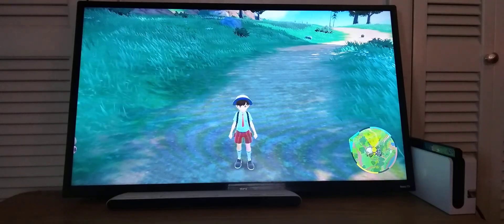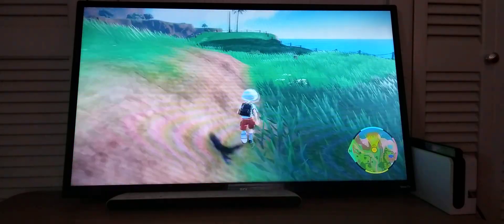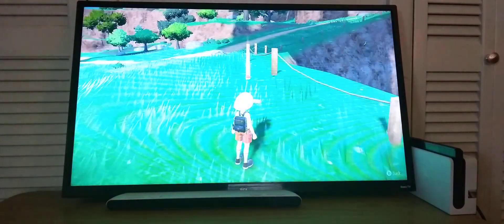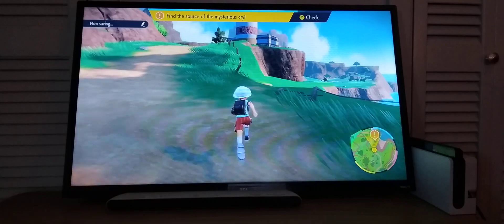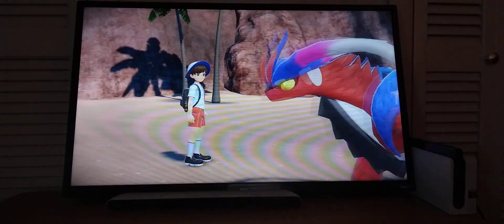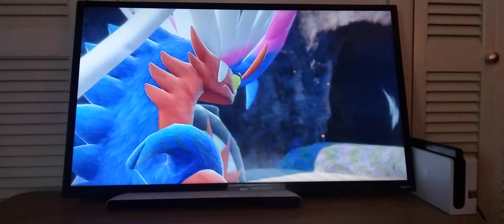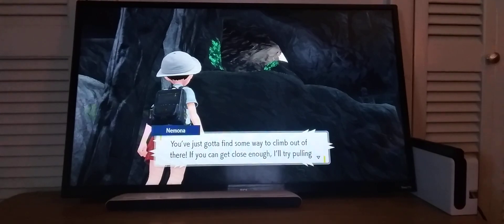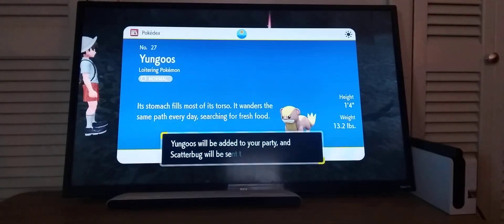Let's Play Pokemon Scarlet Part 3: Meeting Arven and Encountering Koraidon!